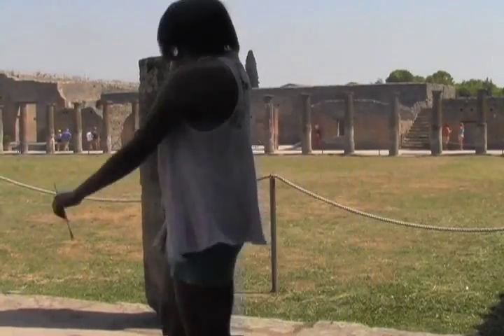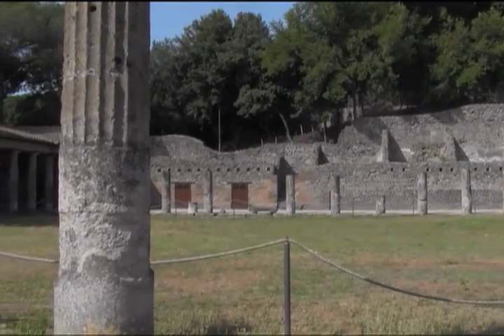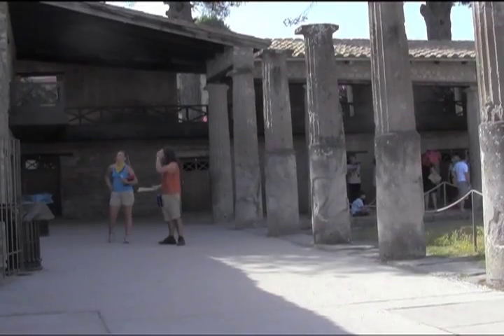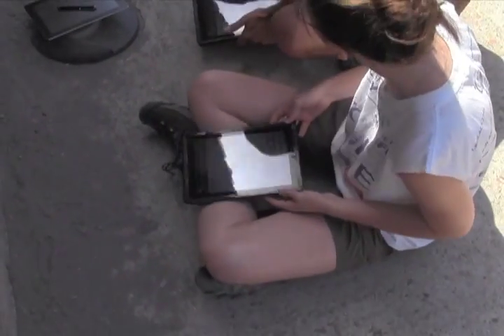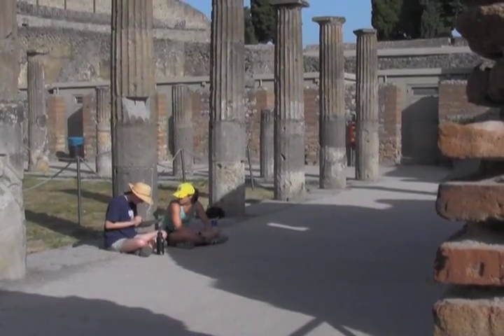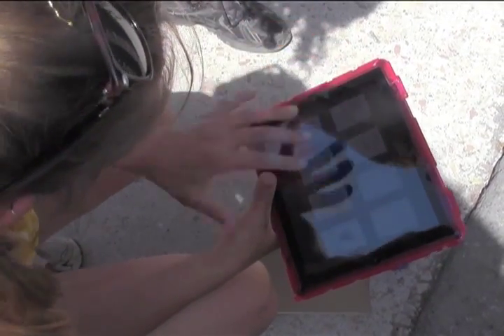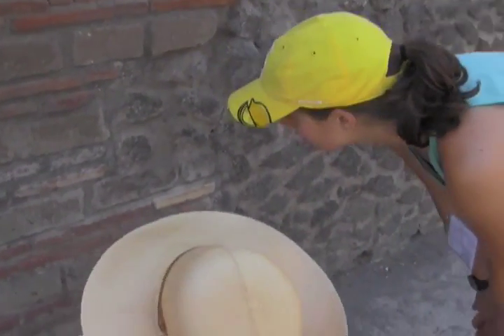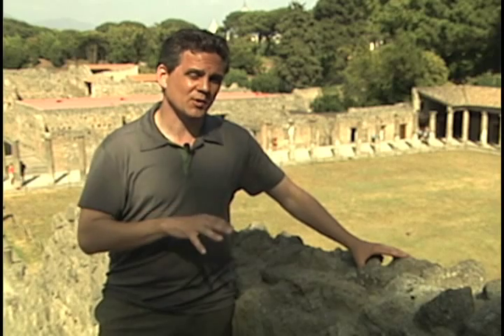Pompeii, Architectural Analysis, and the iPad.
Prof. Eric Poehler (University of Massachusetts Amherst) and Professor Steven Ellis (University of Cincinnati) discuss their experiences using the iPad and other technologies in the Pompeii Quadriporticus Project and Pompeii Archaeological Research Project: Porta Stabia.

Interviews and film on site by Prof. Kevin Anderson (University of Massachusetts Amherst) and edited by Emily Felder.